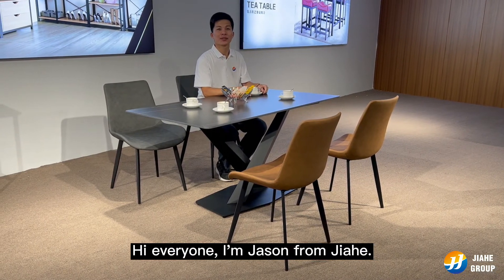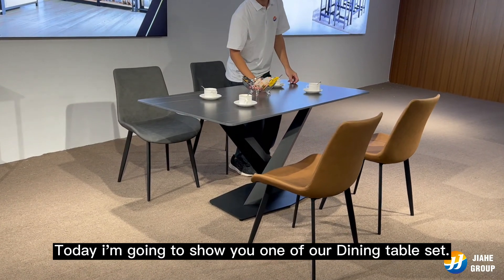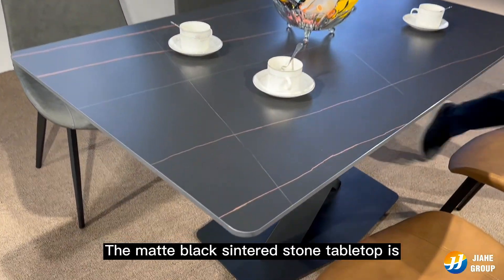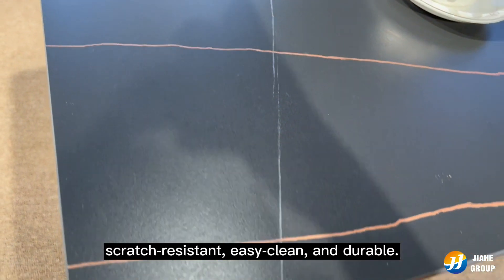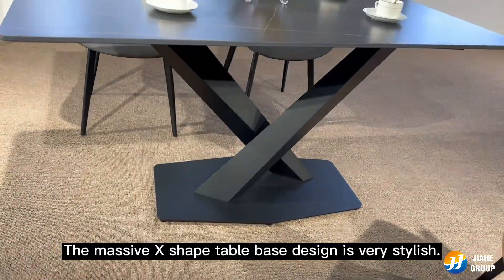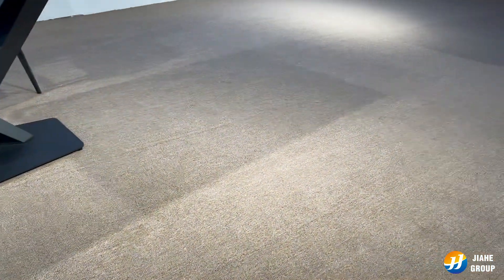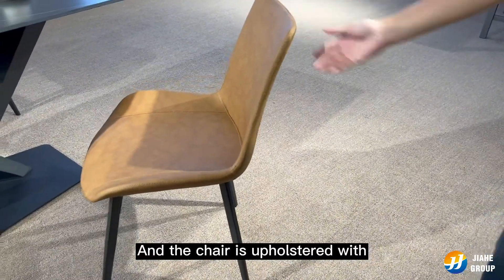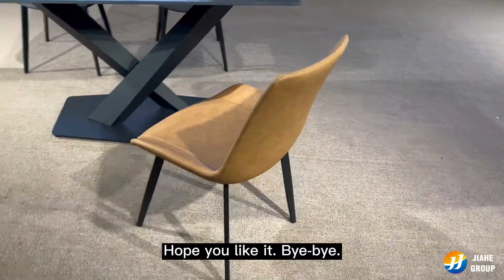5 piece Sintered Stone Dining Table Set - Jason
Today we are going to show you one of our 5 piece Sintered Stone Dining Table Set. The matte black sintered stone tabletop is scratch-resistant, easy-clean, and durable. The massive X shape table base design is very stylish. And the chair is upholstered with soft tech fabric over a foam cushion. Hope you like it.